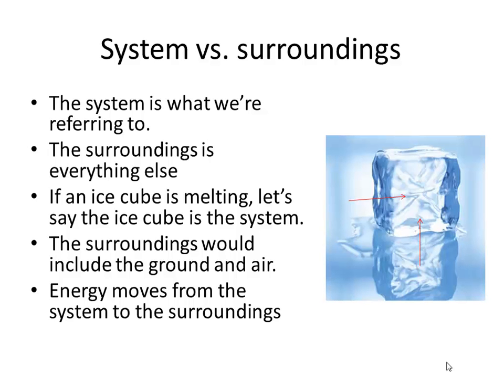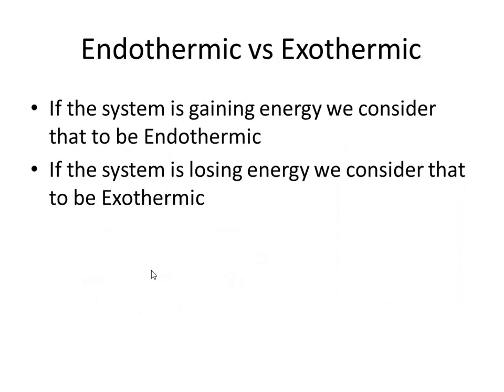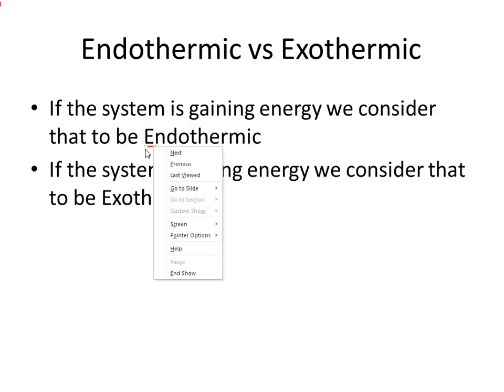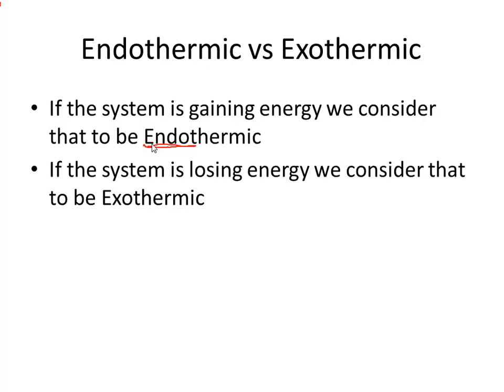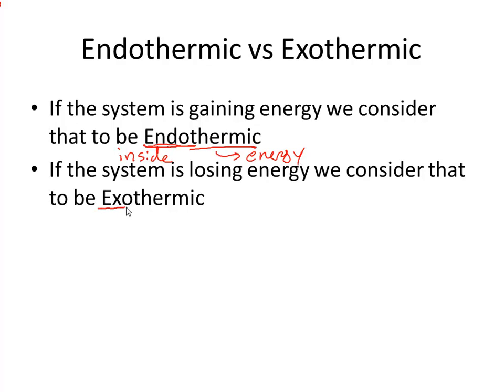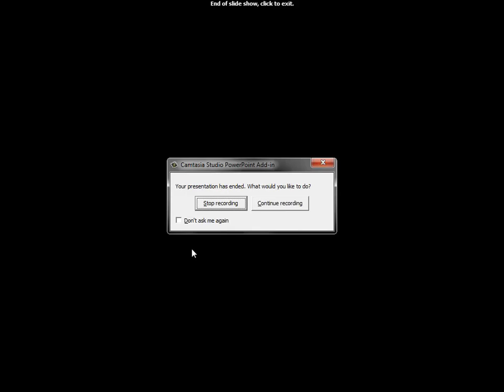Not so Hot G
Energy transfer, endothermic vs. exothermic